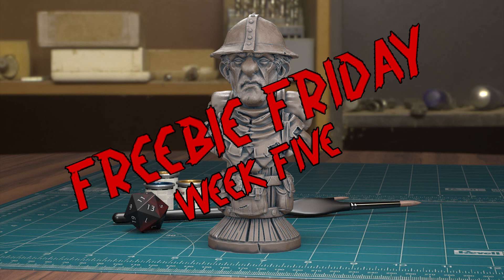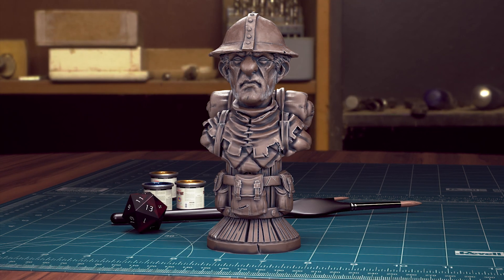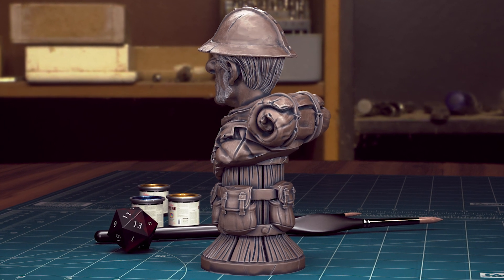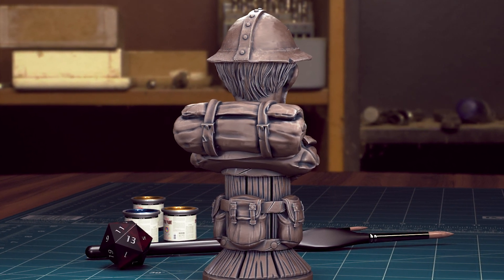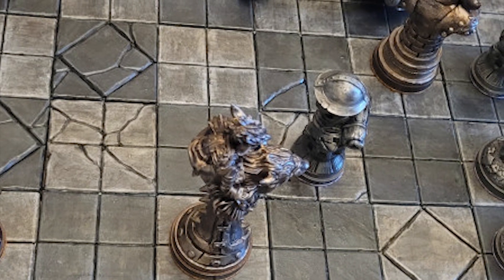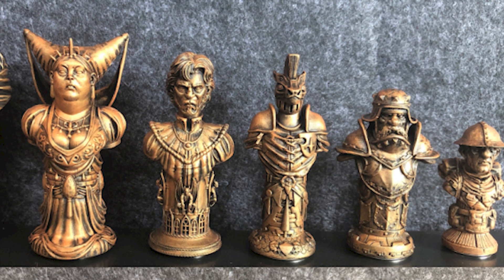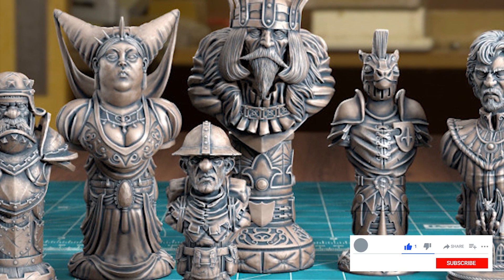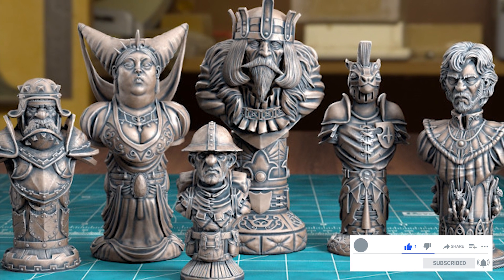FreebieFridays Week 5 - Human Pawn Chess Piece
Hey guys!
This week on Freebie Fridays is the Human Pawn Chess piece From TytanTroll miniatures. Grab the file, as well as all previous downloadable freebies from the newletter/mailing list.

If you want to support me to make more videos just like this.